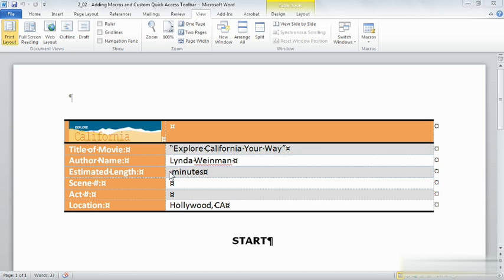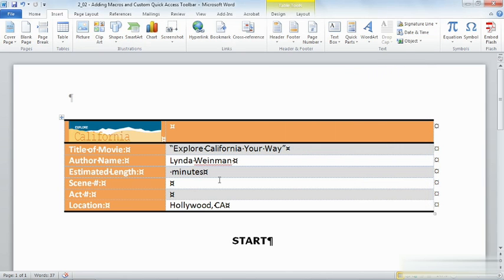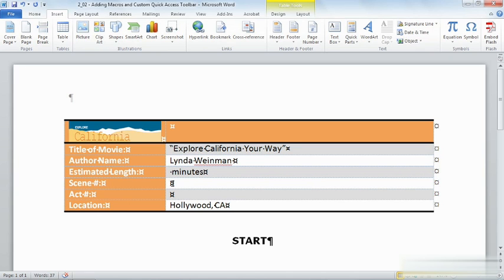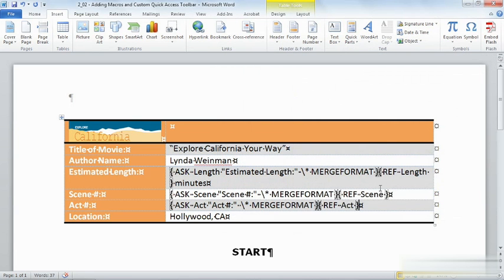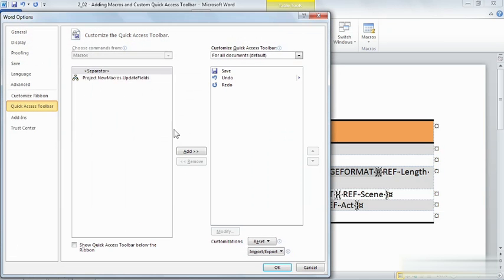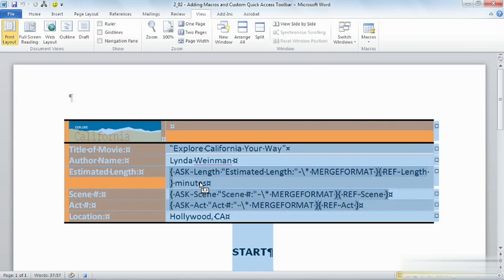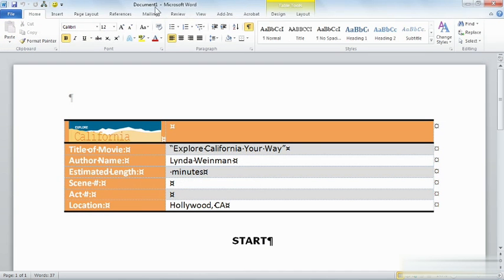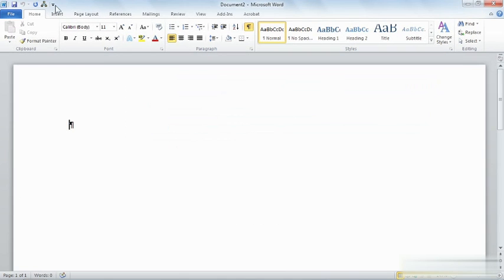Adding Macros and Custom Quick Access Toolbar 3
Ms Word  tutorial , how to Add Macros and Custom Quick Access Toolbar in ms word